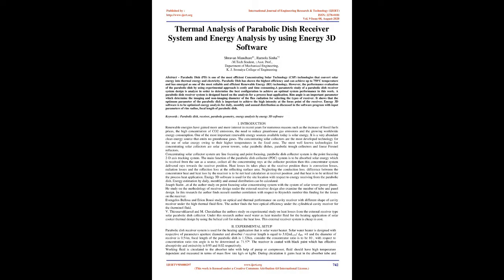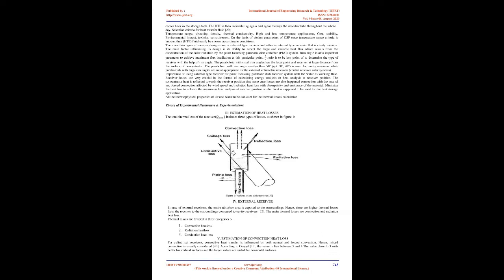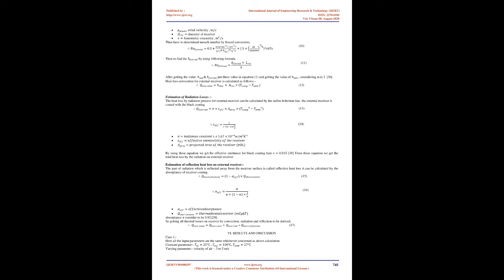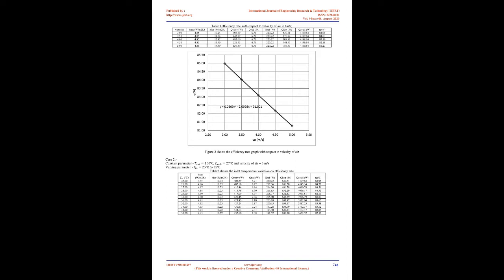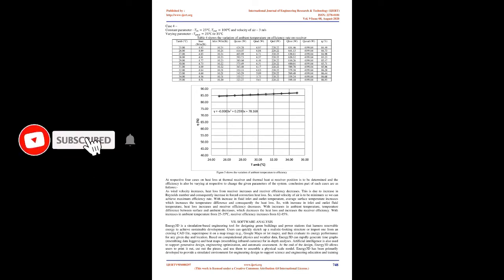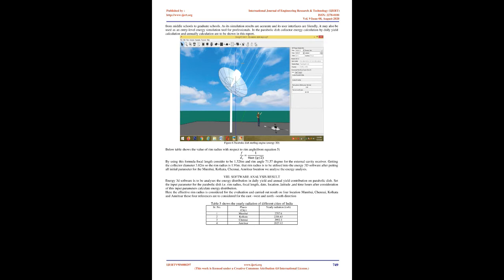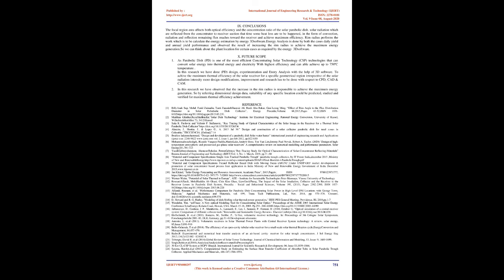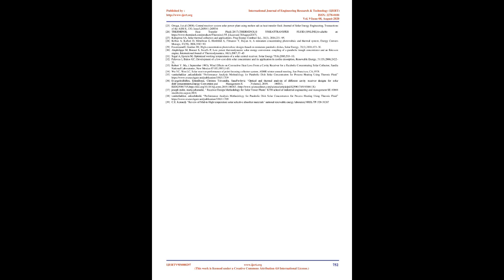Thermal Analysis of Parabolic Dish Receiver System and Energy Analysis by using Energy 3D Software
Shravan Mandhare , Ramola Sinha

Parabolic Dish (PD) is one of the most efficient Concentrating Solar Technology (CSP) technologies that convert solar energy into thermal energy and electricity. Parabolic Dish has shown the highest efficiency and can achieve up to 750ÂºC temperature and has emerged as one of the most reliable and efficient Renewable Energy (RE) technology. However, the performance evaluation of the parabolic dish by using experimental approach is costly and time consuming.A parametric study of a parabolic dish receiver system design is analyze in order to determine the best configuration to achieve an optimal system performance in this work. A parabolic dish receiver system is designed based on the analysis for a process heat application. Rim angle is an important parameter which determine the imaging and non-imaging diameter of the flux radiation for selecting the types of receiver. It shows that the optimum parameter of the parabolic dish is important to achieve the high intensity at the focus point of the receiver. Energy 3D software is to be optimized energy analysis for daily, monthly and annual distribution as discussed in the software program with input parameters of rim radius, focal length of parabolic dish.